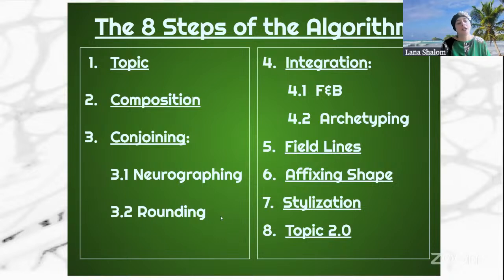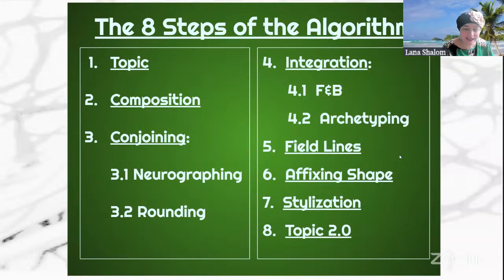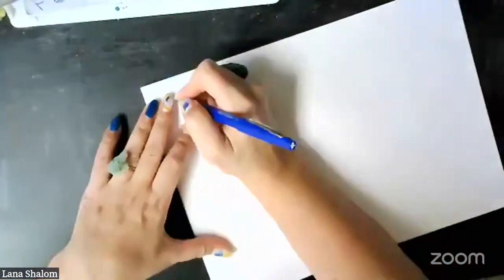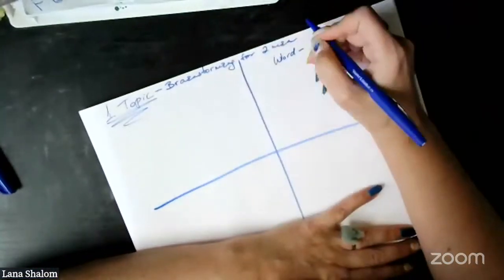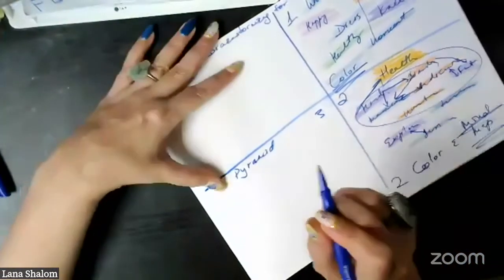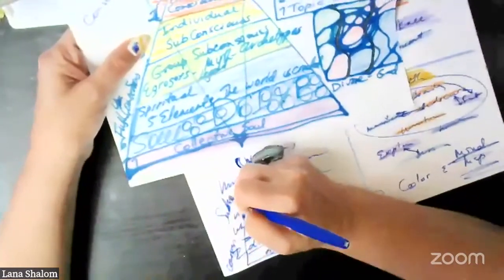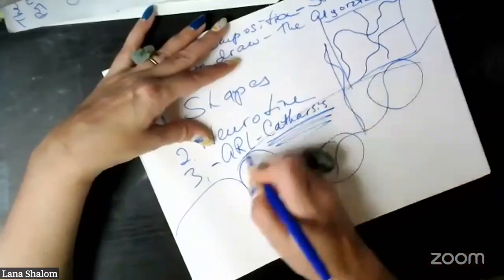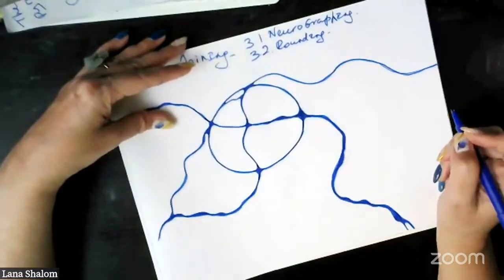STARTING AT 12 PM EST - The Basic User course The Base Algorithm Part 1